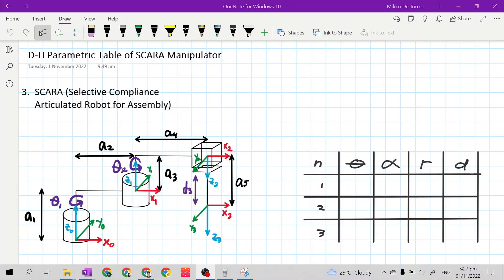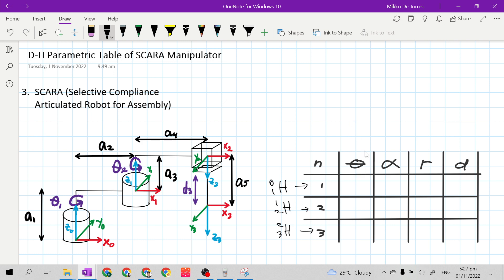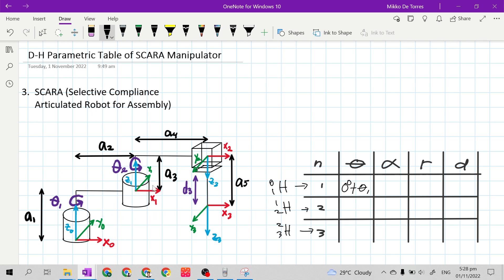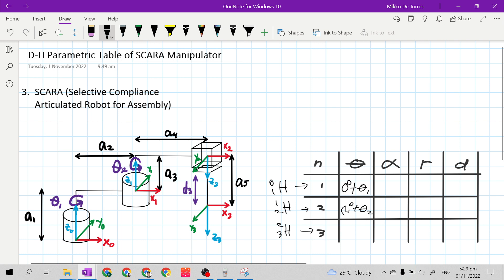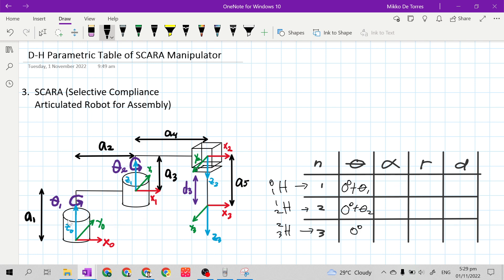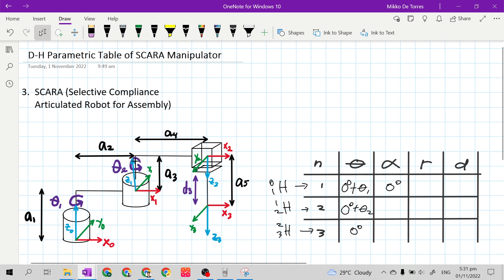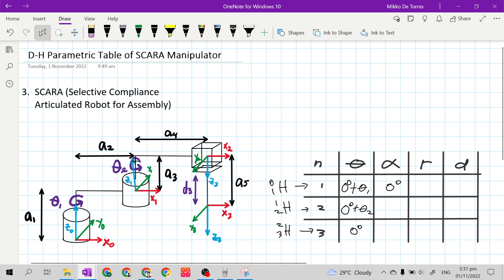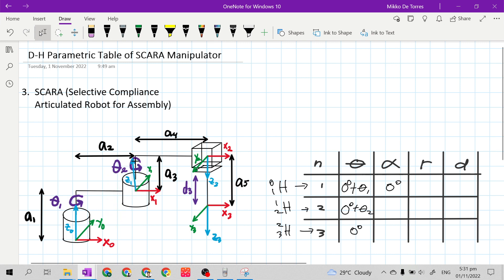Robotics 1: D-H Parametric Table of SCARA Manipulator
This video explains how to fill-out the D-H Parametric Table for a SCARA Manipulator.

Previous Video:
Robotics 1: D-H Parametric Table of Cylindrical Manipulator